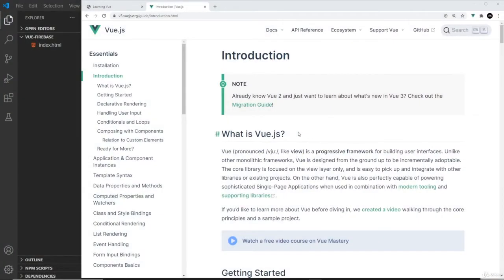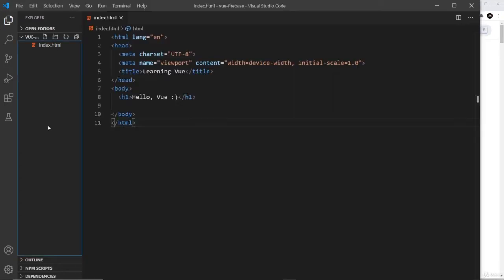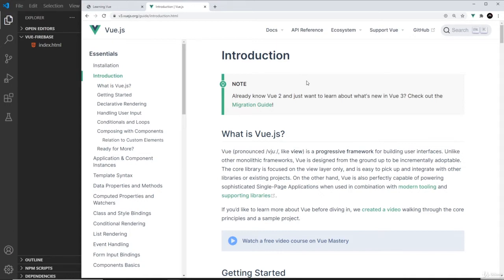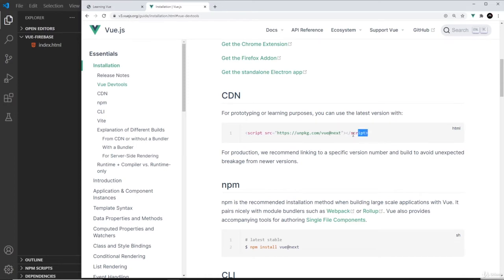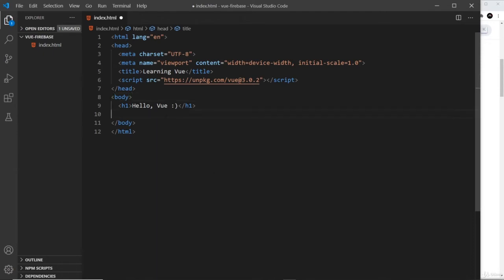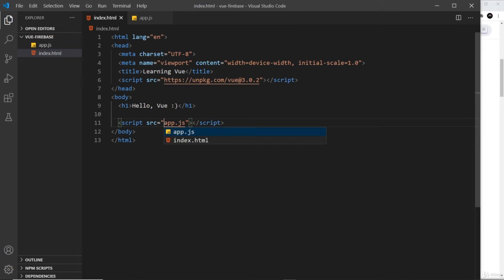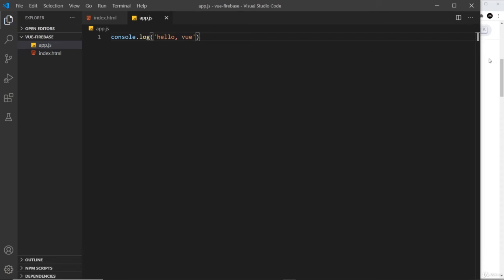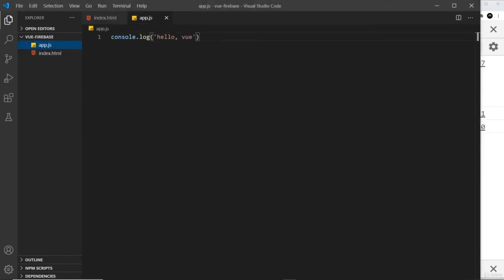6 How to use Vue using the CDN